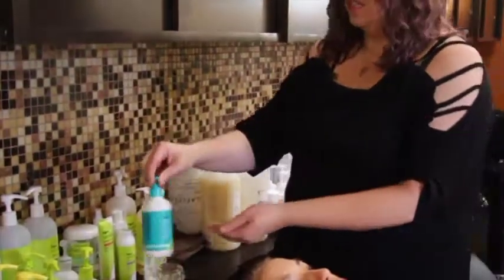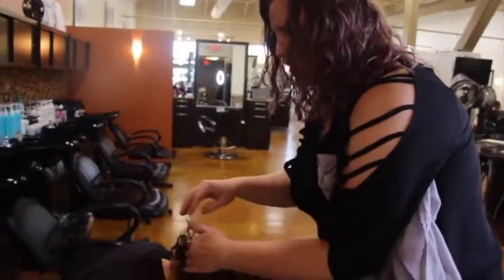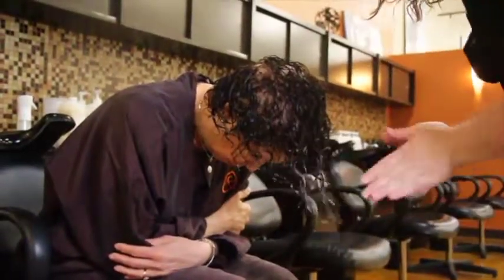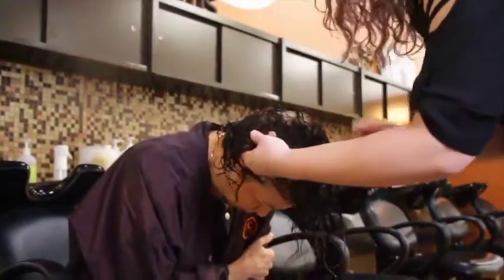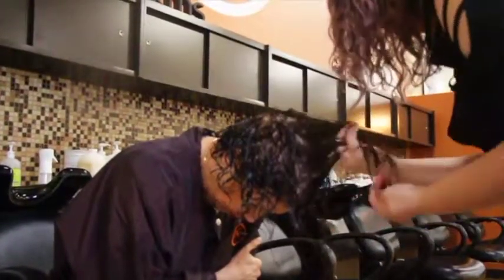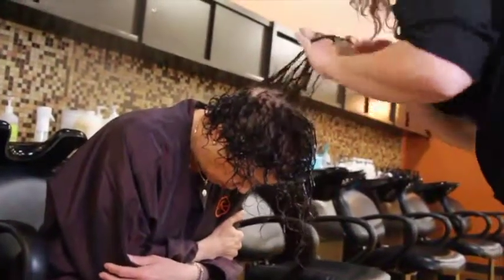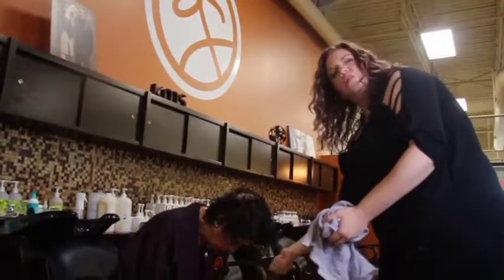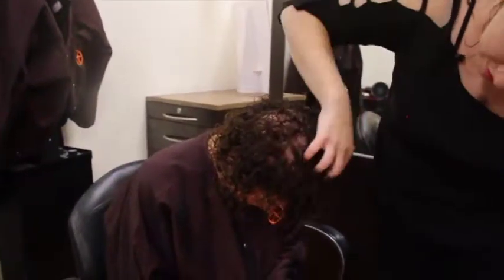Low Density Curls Styling Guide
Govero Salons prides itself on being an educationally based, upbeat salon with talented stylists helping clients FIND THEIR EDGE. Come see us!

Clayton:
8111 Maryland Ave
Clayton, MO 63105

Des Peres:
11668 Manchester Rd
Des Peres, MO 63131